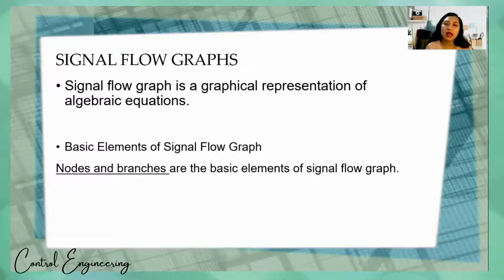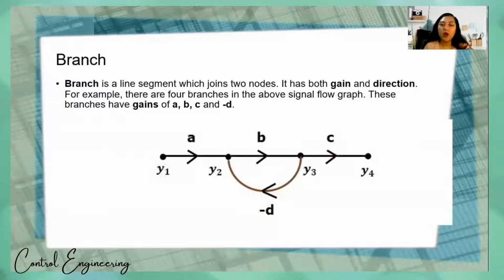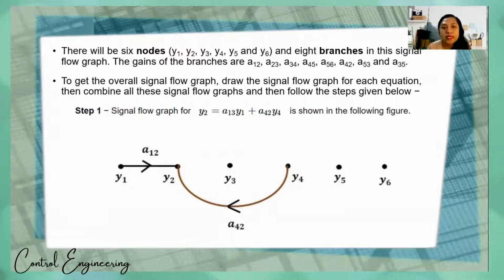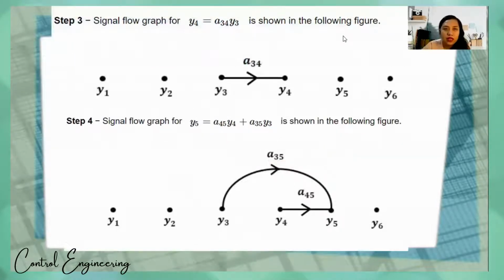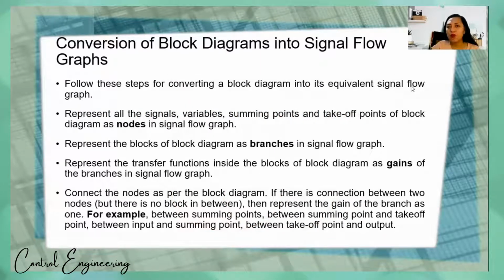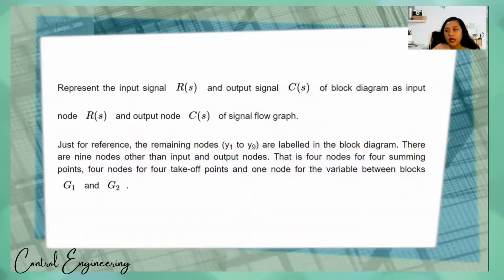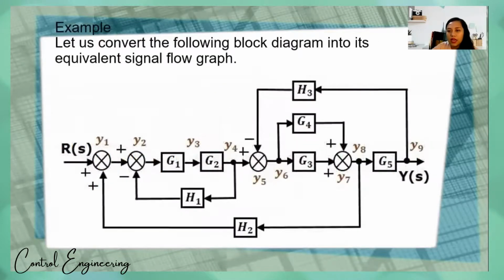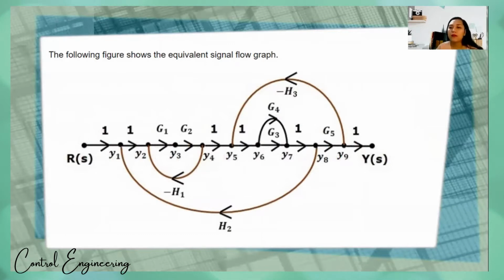MODULE 3 BLOCK DIAGRAM AND SIGNAL FLOW CHART PART 2